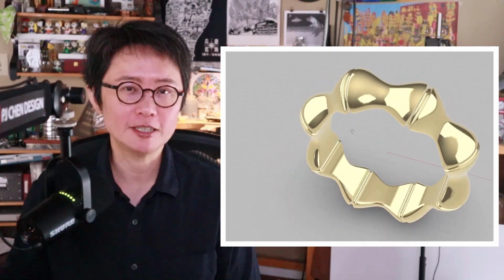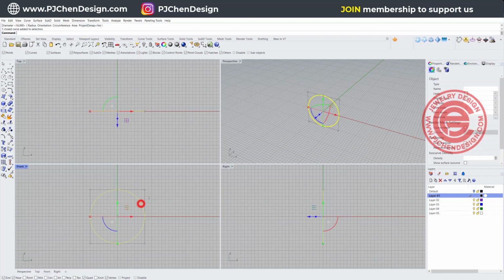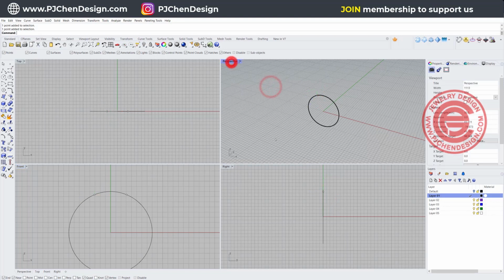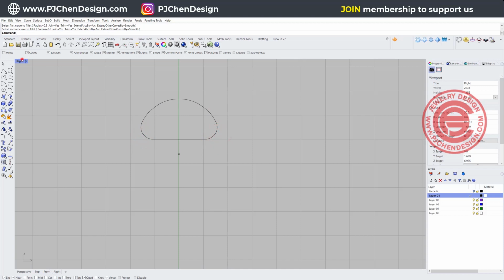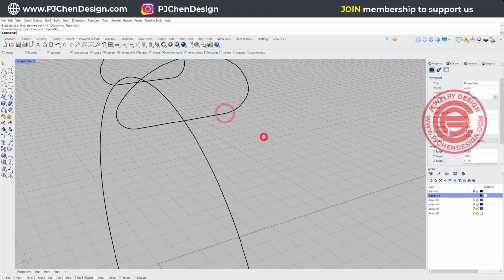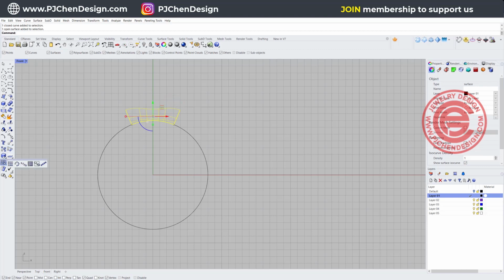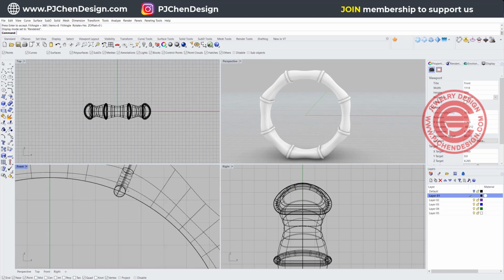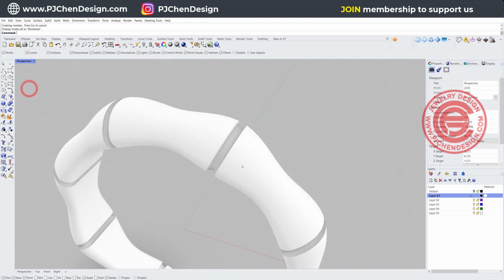3D Jewelry Modeling- Bamboo Ring Tutorial- Jewelry CAD Design #389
In this jewelry 3D modeling tutorial, I would like to discuss a simple way to create this bamboo ring 3D model with Rhino 3D software.